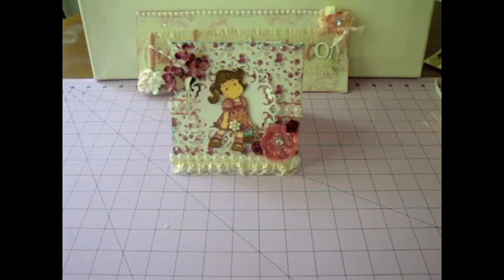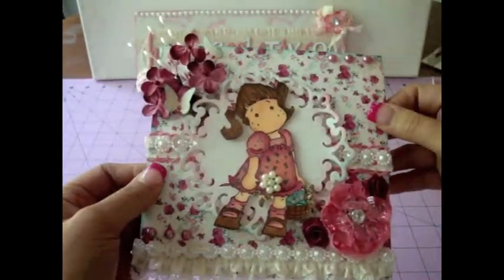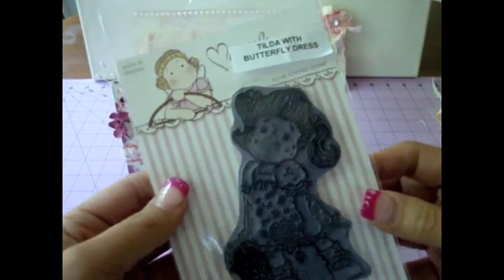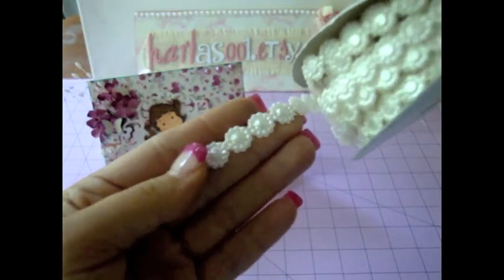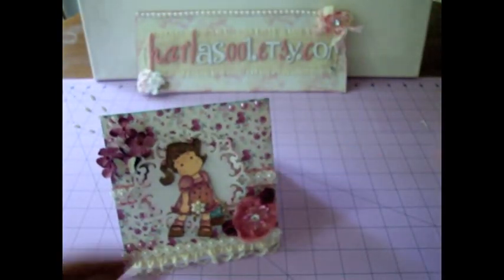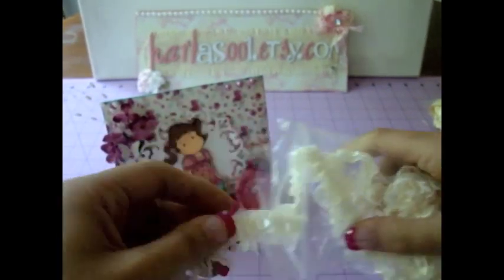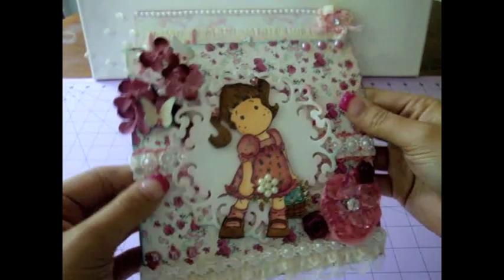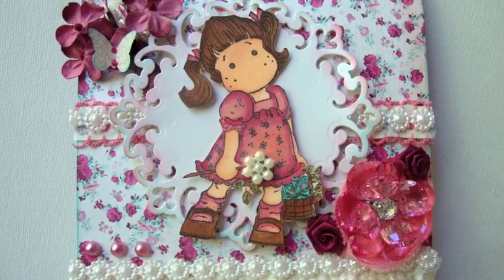Magnolia Card - Tilda with the Butterfly Dress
Hey Ladies,  I made this card using pearl and trims from KarlaS001 Etsy store.  I love how this card turned out and I am loving coloring with my copics.  The paper that I used is the Lost & Found Blush Paper Collection.  Hugs